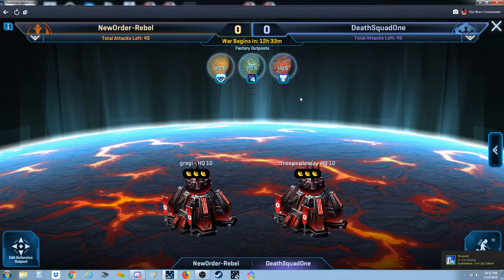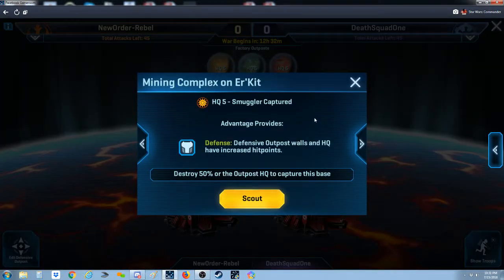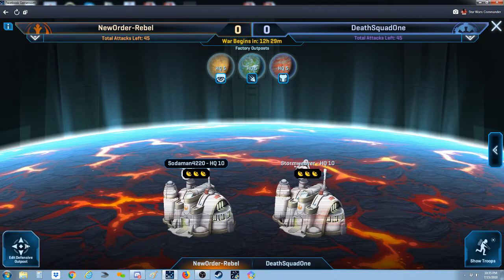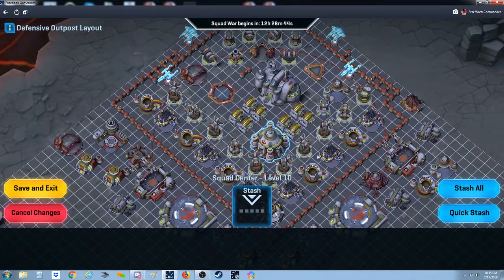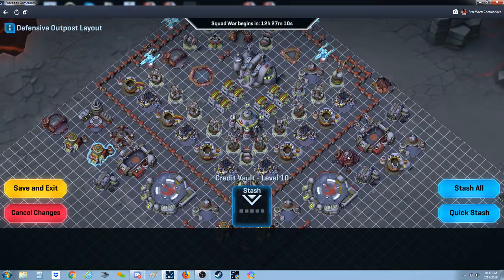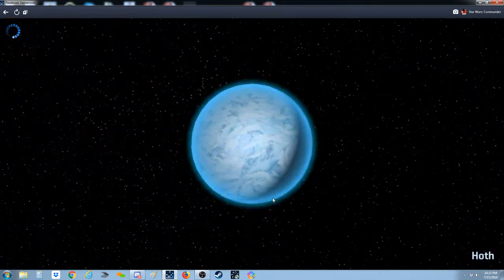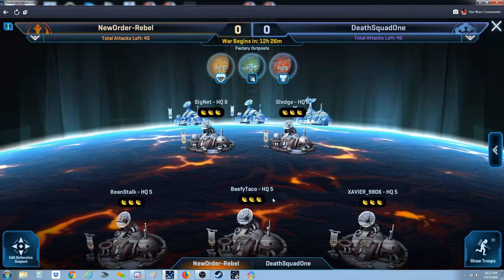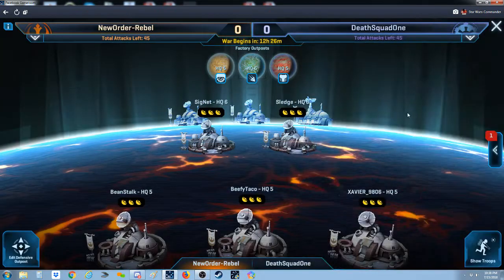Neworder- War Basics and How-tos